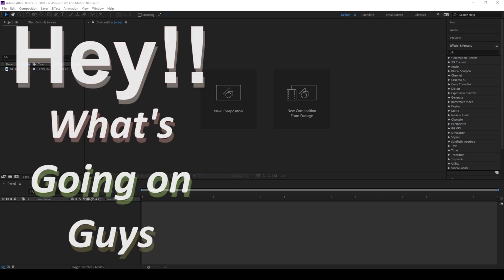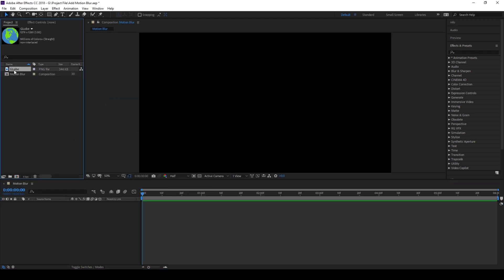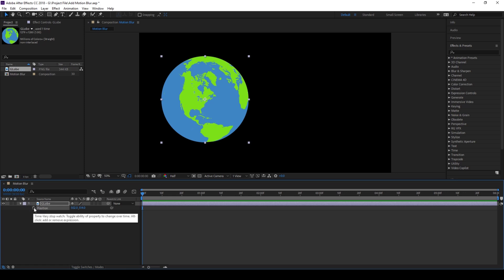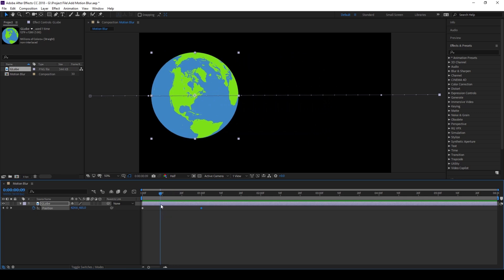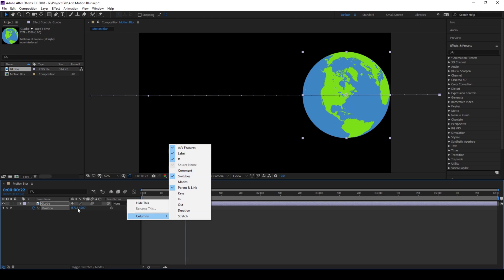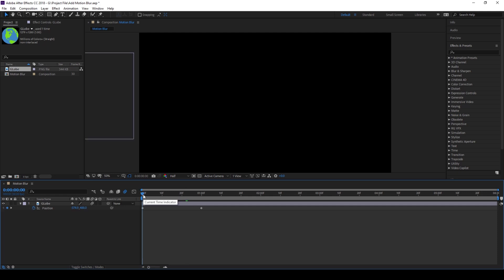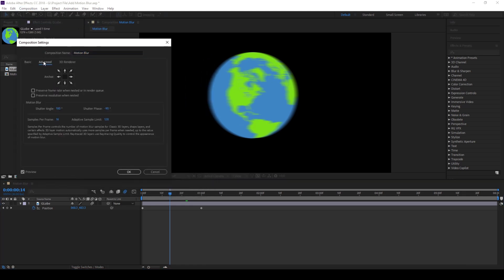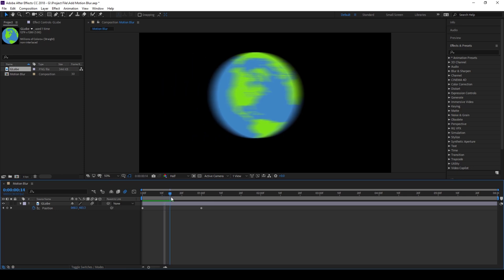How to enable motion blur - After Effects Tutorial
In this adobe after effects tutorial, we will be learning to add motion blur to our animation in a very simple way. We will be enabling motion blur and will be changing the composition shutter angle to increase or decrease the amount of motion blur

You can download the project file for reference: